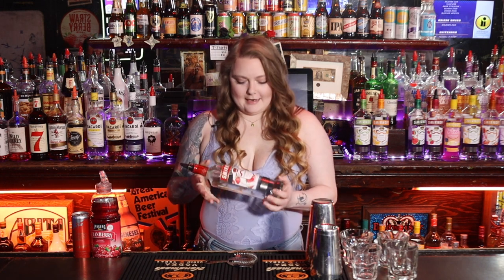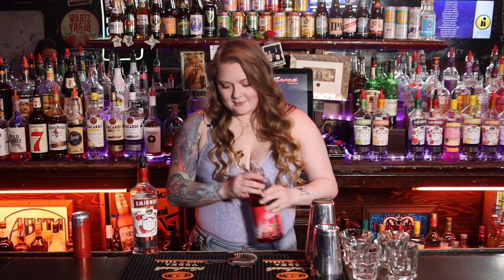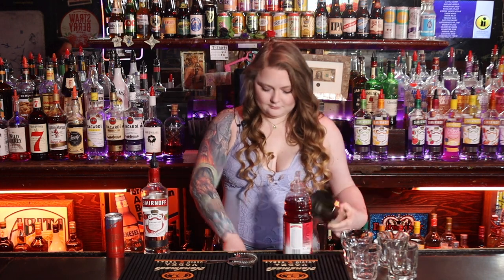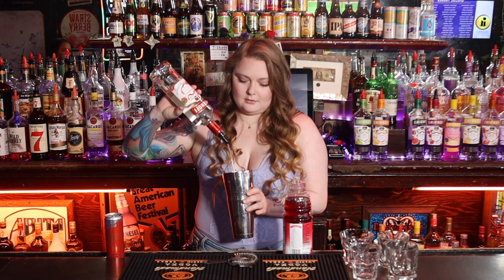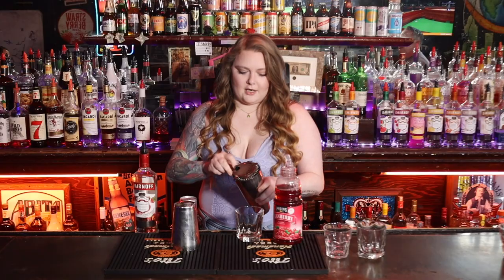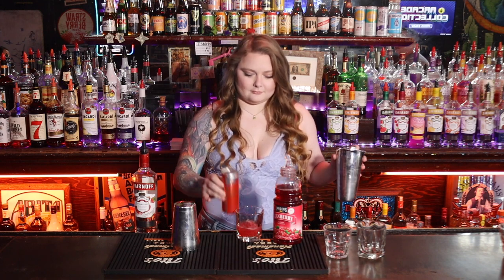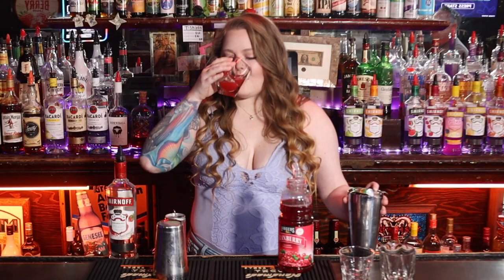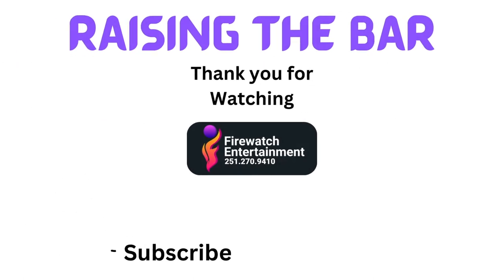Explosive Strawberry Jello Bomb - Alayne's New Summer Classic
Get ready for a fun summer with Alayne's explosive Strawberry Jello Bomb! This refreshing and delicious shot is a new summer classic, perfect for taking to the beach or enjoying a fun time at Hayley's Bar. Summer has never tasted so good!